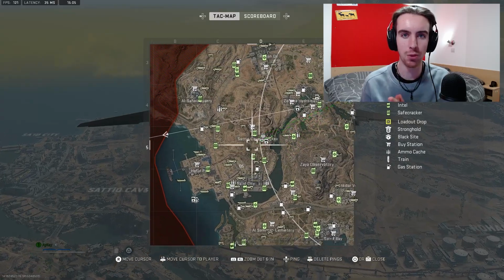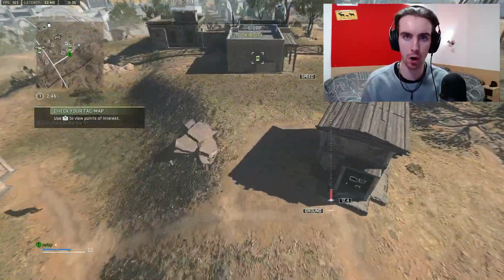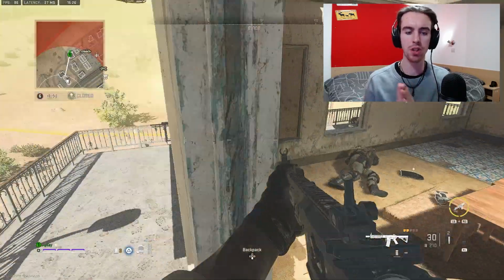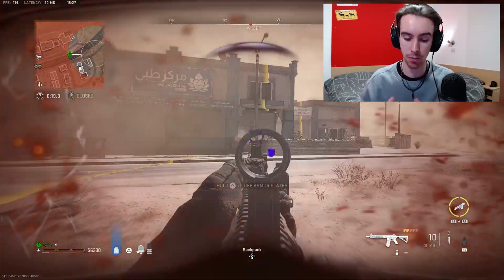How to Get Your FIRST WIN 🏆 (Step by Step Guide for Warzone 2.0!)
The best, no nonsense, step by step guide to getting your first win in Warzone 2.0. From where to drop, to class setups and endgame strategy there is everything you need to know to get your first win. Give these tips a try and best of luck!